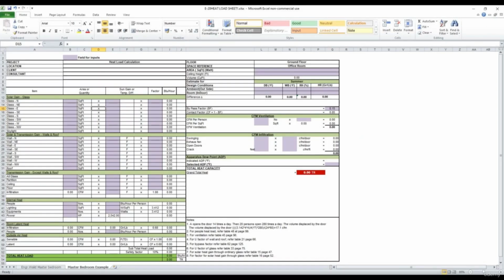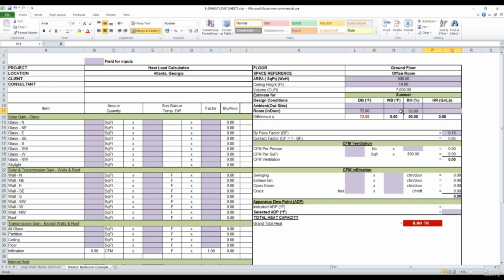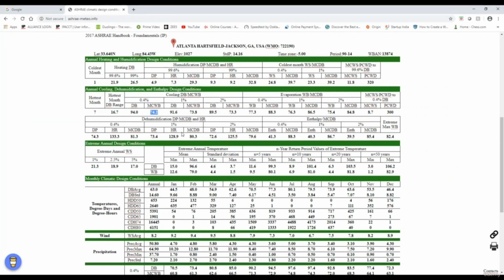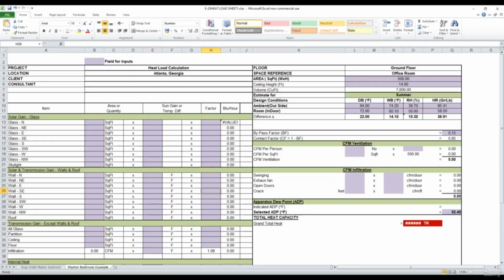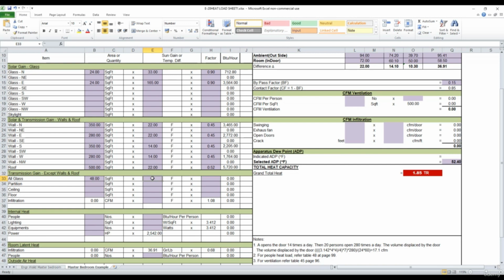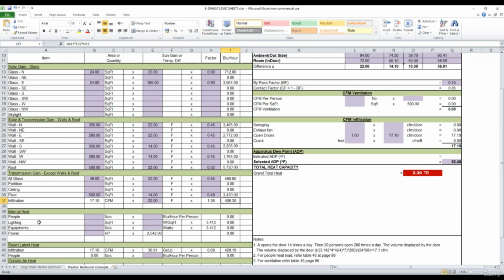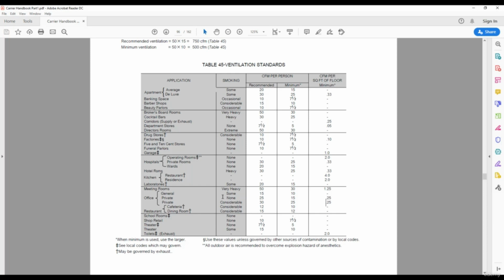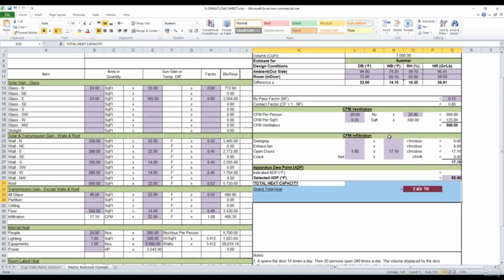HEAT LOAD CALCULATION USING STANDARDS | TAHIR HUSSAIN MEP INDUSTRY